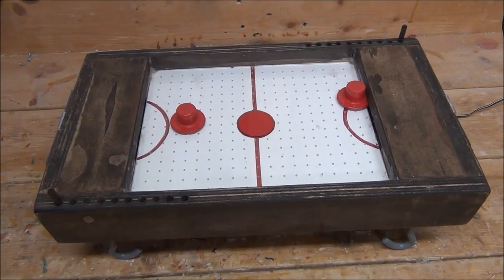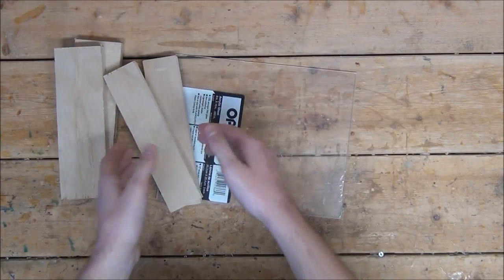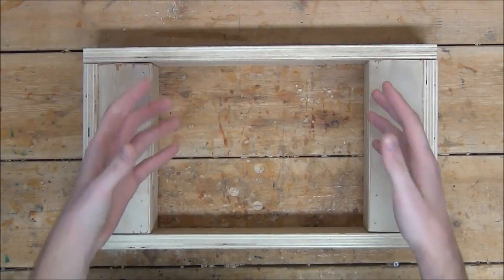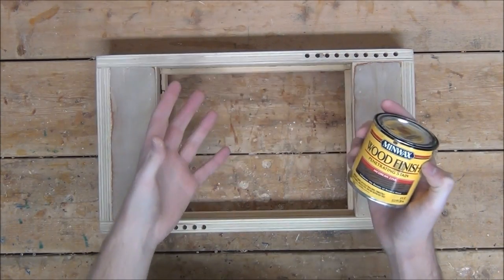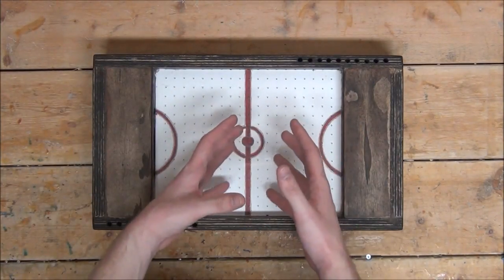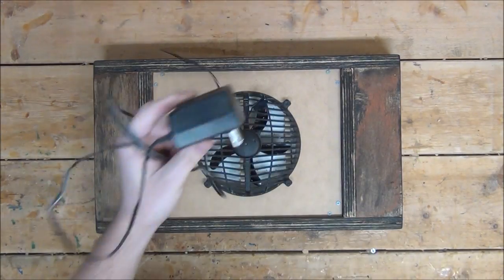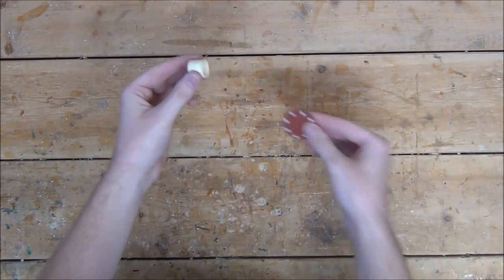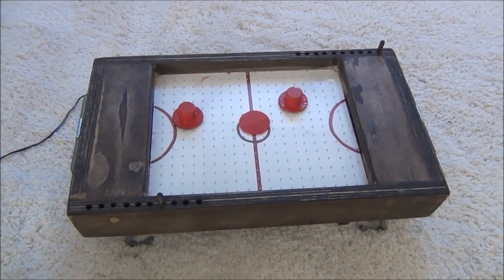Mini Air Hockey Table!!! // How To Build A Mini Air Hockey Table!!!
How to build a mini air hockey table! In this video I will be build a homemade air hockey table that is so small it can be played almost anywhere! :D